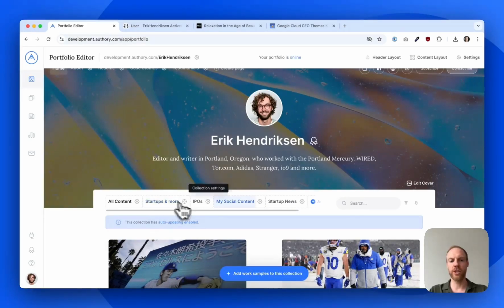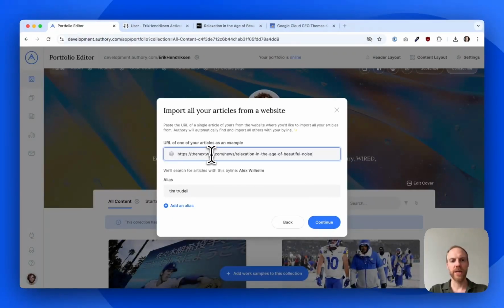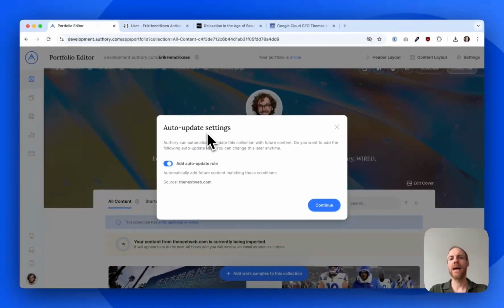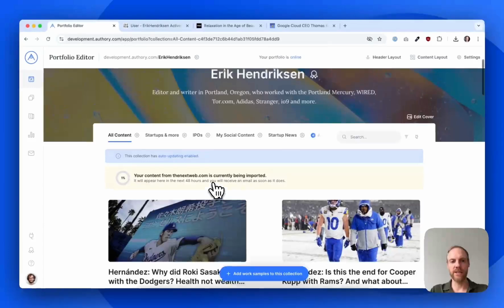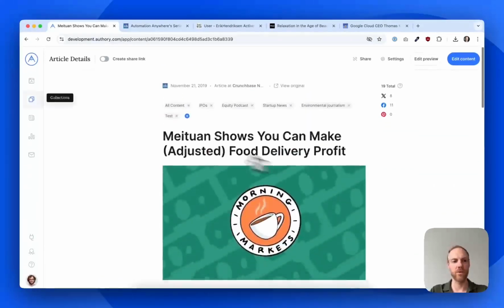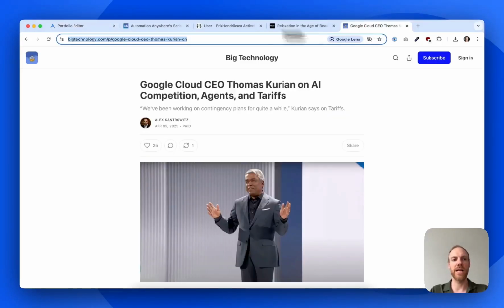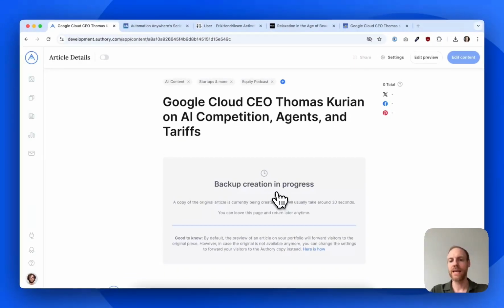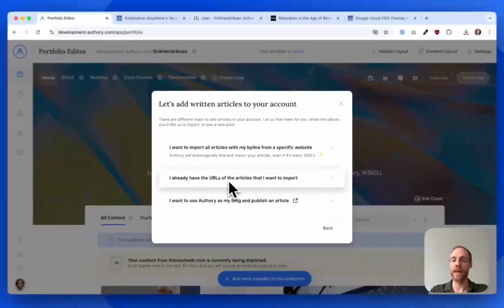How to Add Articles to Your Authory Portfolio (3 Easy Methods Explained)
Learn how to add articles to your Authory portfolio in just a few minutes!

In this step-by-step tutorial, we walk you through all three methods available in Authory for adding content to your portfolio, whether you're importing articles automatically via your byline, manually adding URLs, or writing directly within Authory.

👇 Here's what you'll learn:
0:00 – Intro
0:15 – Method 1: Importing articles by byline
2:45 – Method 2: Adding articles via URL
5:15 – Method 3: Creating articles from scratch in Authory

Whether you're a journalist, writer, or content creator, this guide will help you showcase your work quickly and easily.

Got questions? Drop them in the comments below or reach out to our support team!